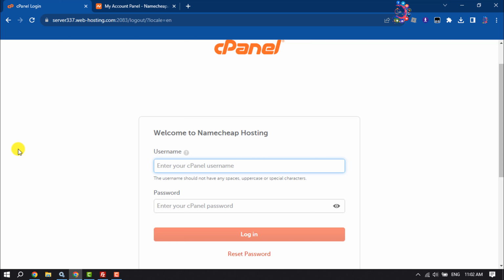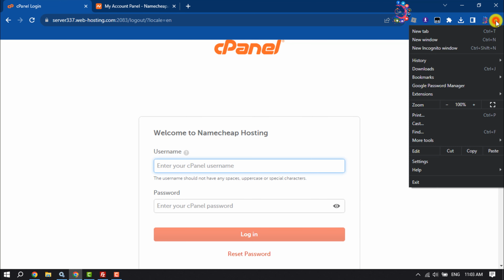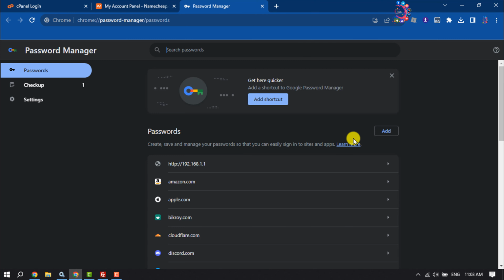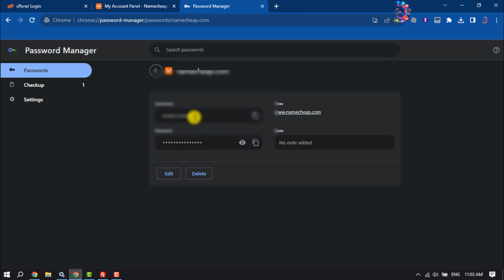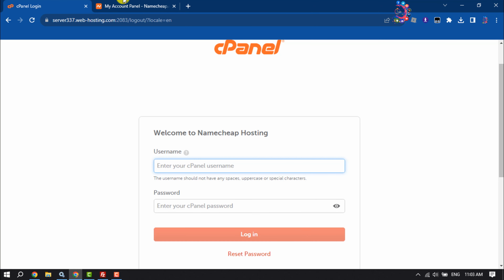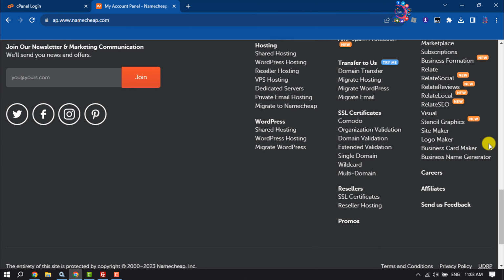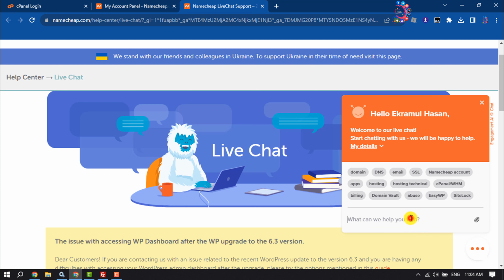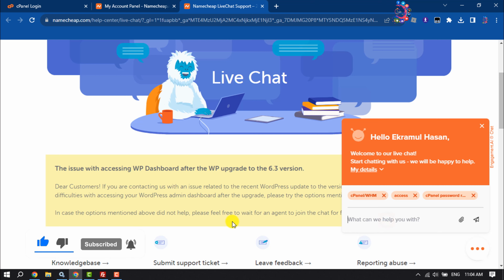How to find Cpanel login details 2026 | See cpanel login with username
Learn what your username and password are for various applications and the steps to take if you have forgotten your password. check when you forgot your cpanel username and password.